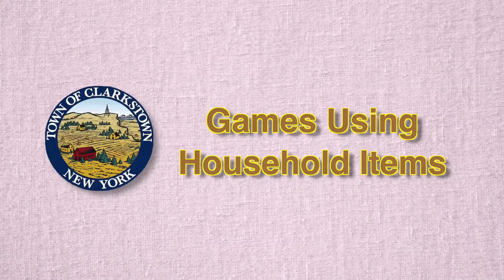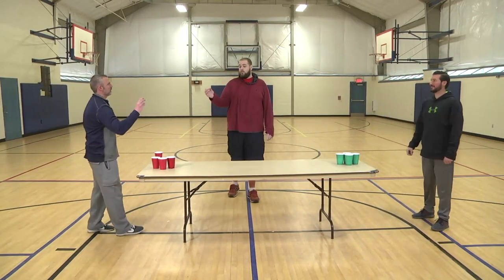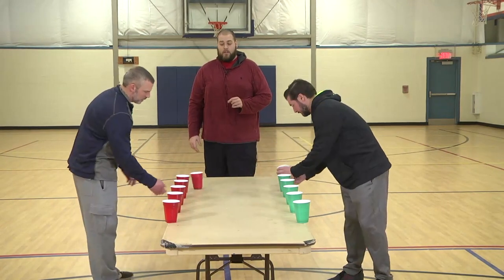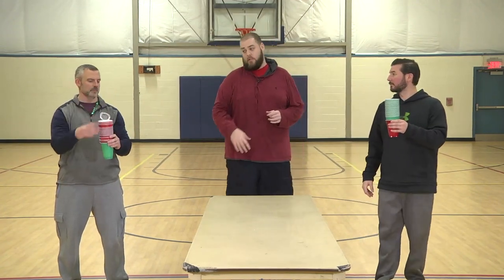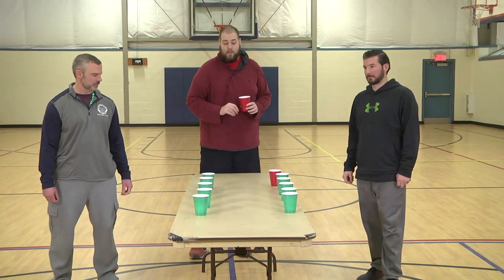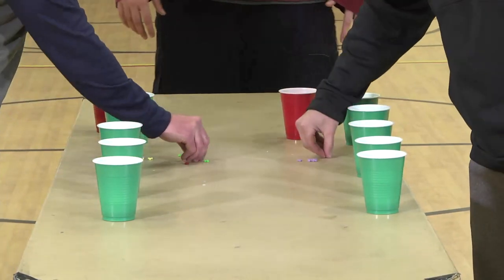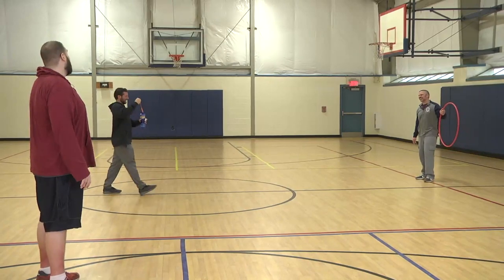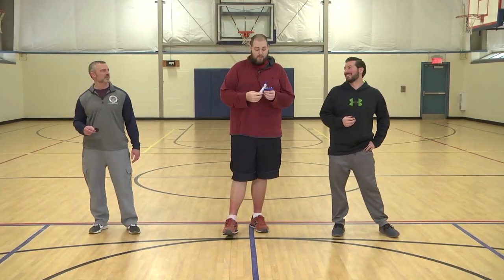Clarkstown Games Using Household Items